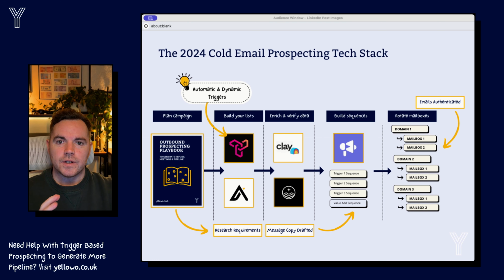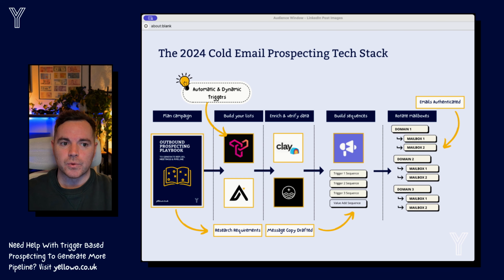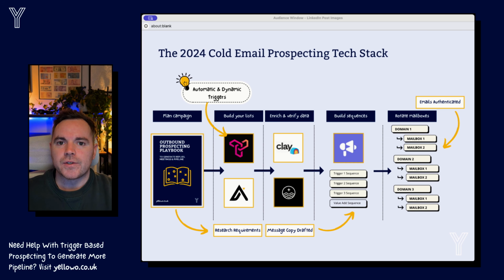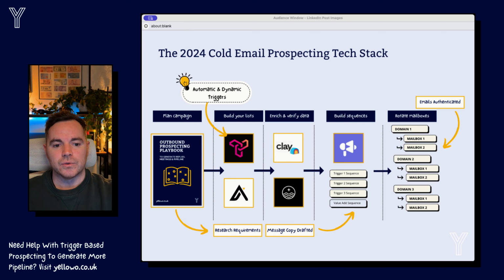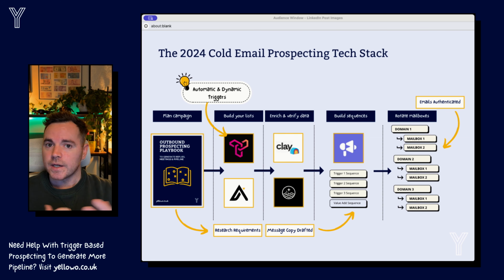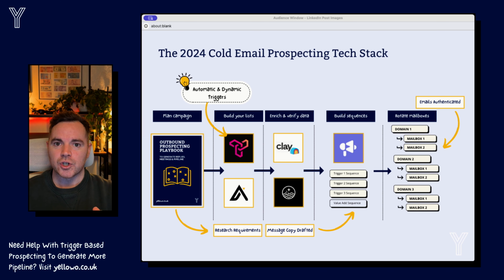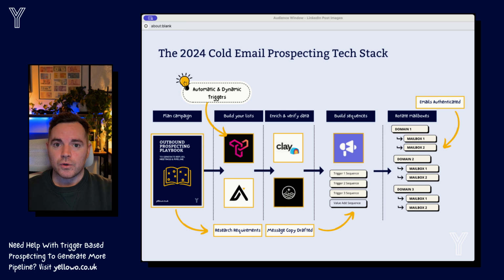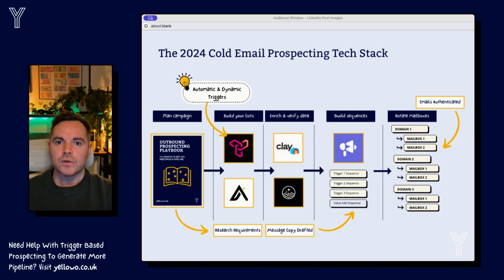5 Tools & 5 Steps To Launch Successful Trigger-Based Prospecting Campaigns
👇 Don't overcomplicate your prospecting tech stack. You only need tools to:
1. Identify triggers,
2. Build a list
3. Enrich the data
4. Find and verify emails
2. Send the emails with mailbox rotation and a universal inbox

In this video I share my recommendations for how B2B SaaS Startups and Agencies should build out their prospecting tech stack.

Chapters:
00:00 - Introduction
00:15 - Planning your campaign
00:34 - Build your lists
02:23 - Build your sequences and messaging
03:45 - Launch campaigns
04:34 - Conclusion